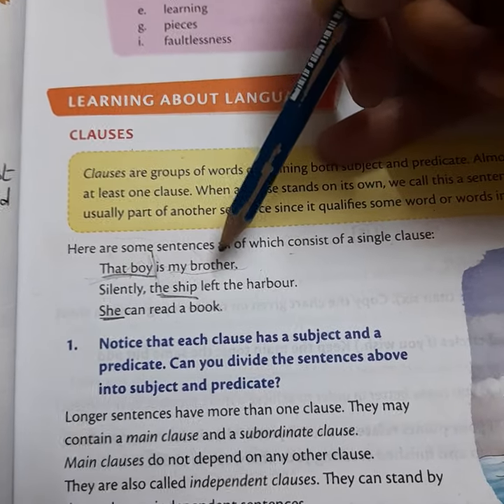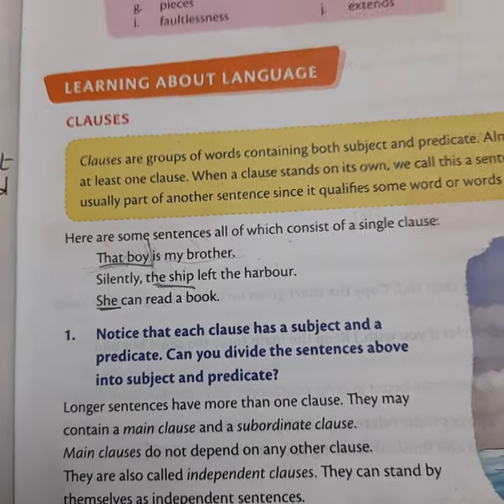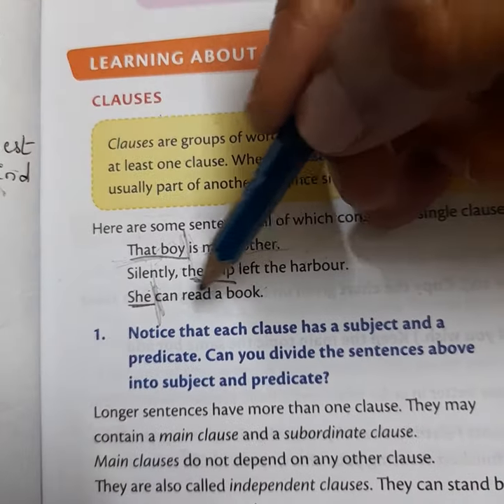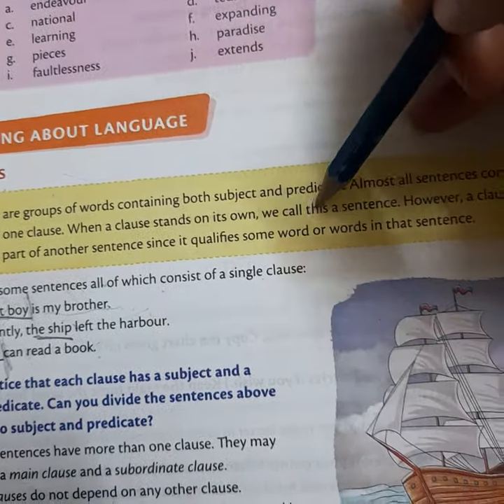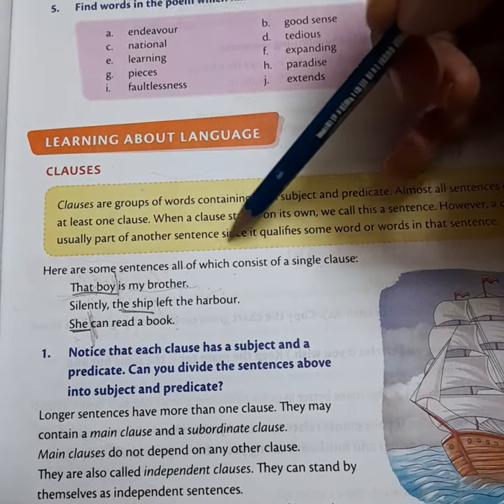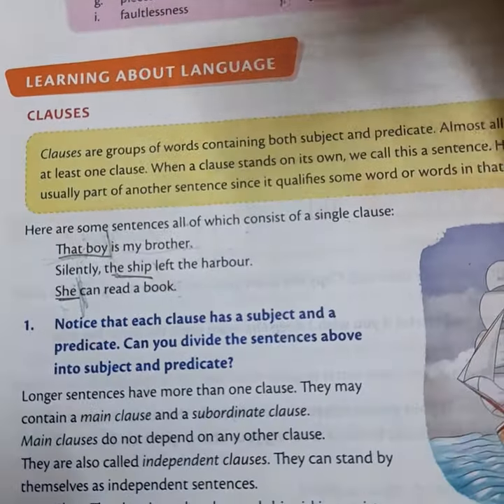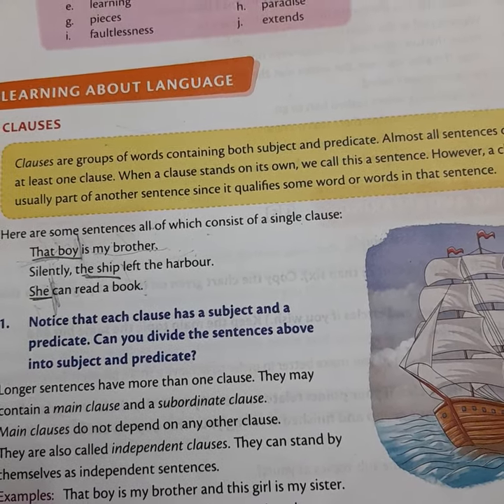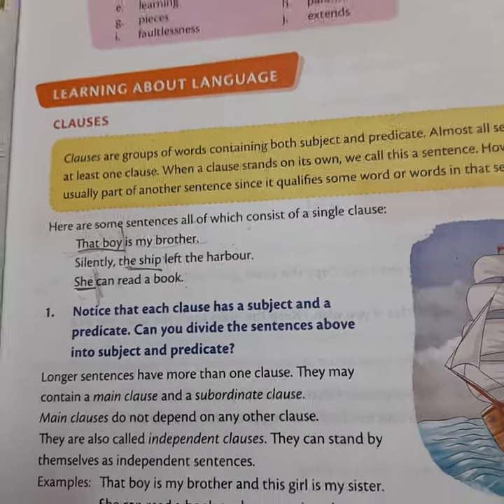class 8th English Grammer Part 2 Where the mind without fear